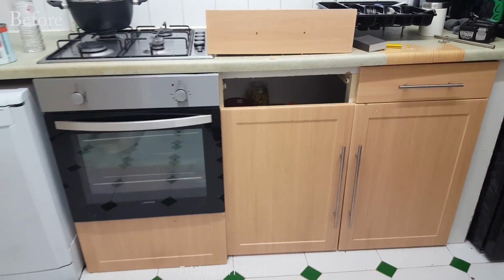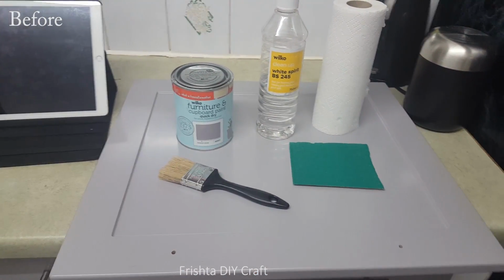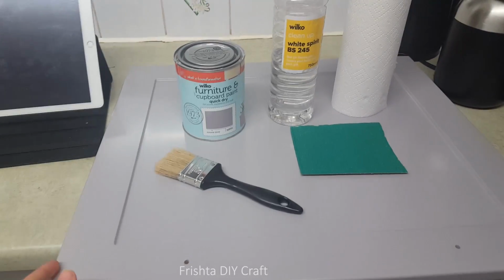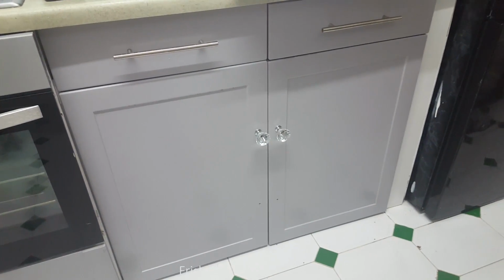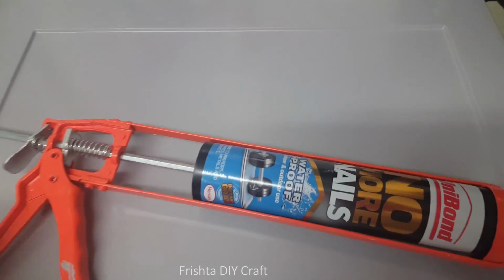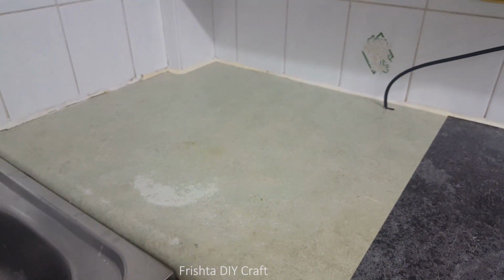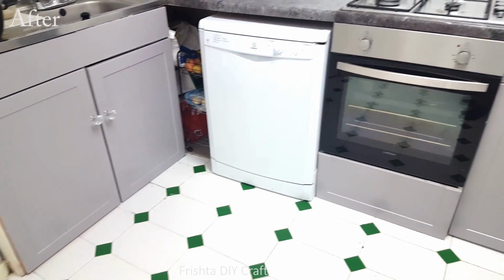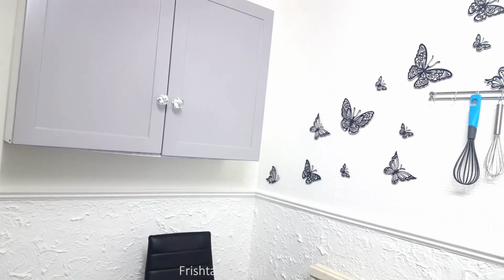DIY Kitchen Makeover On A Budget - Before and After | You Need To Watch 2020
DIY Kitchen Makeover On A Budget - Before and After | You Need To Watch 2018

IF YOUD LIKE ME TO MAKE YOU A VIDEO OR HAVE ANY ENQUIRES